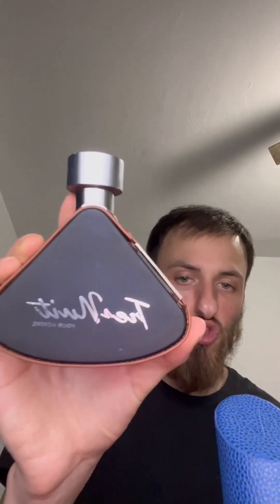I Mixed These Scents and OMG! Possible Giveaway?